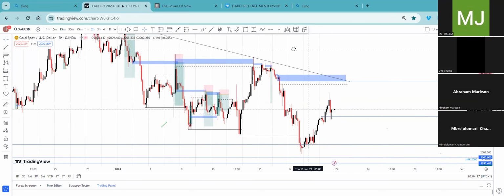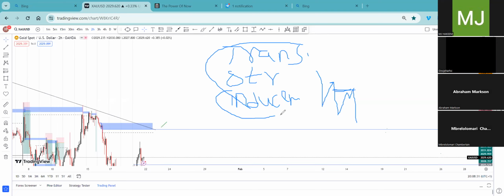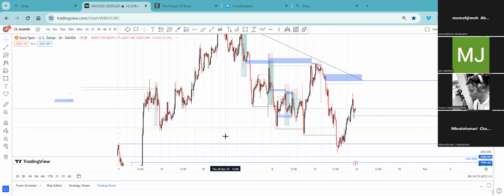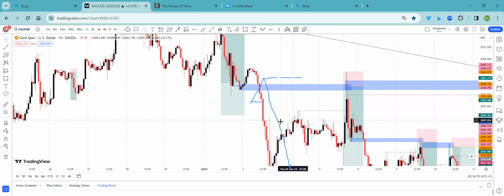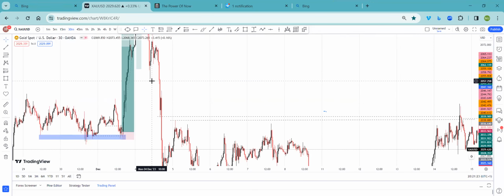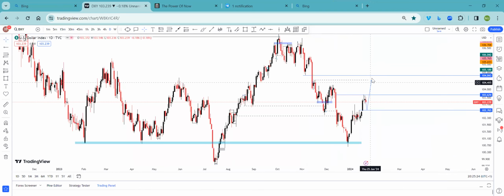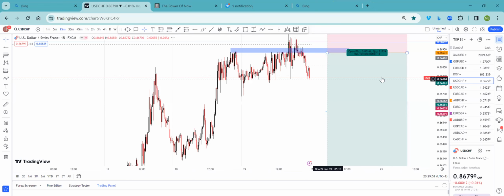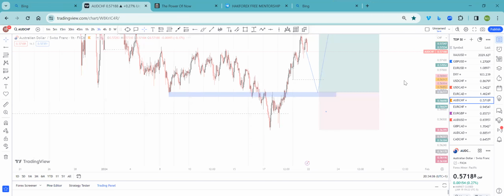LIQUIDITY AND MARKET BREAKDOWN SESSION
Session on market liquidity trading and market breakdown for 21st January 2024.

INSTAGTRAM: Hak.forex